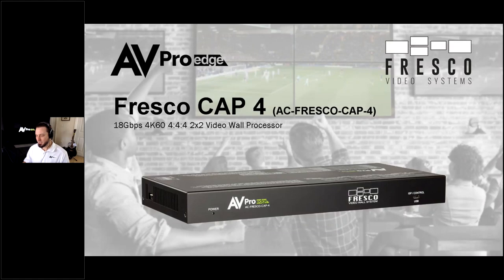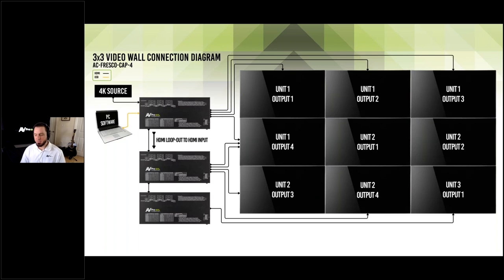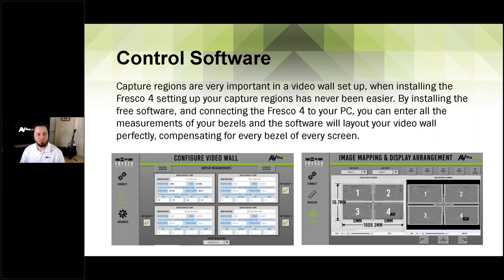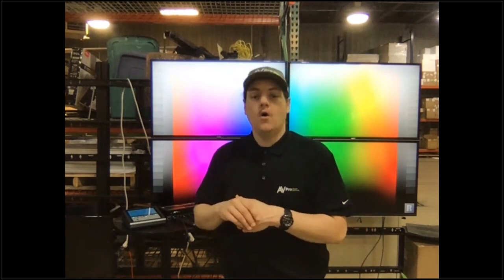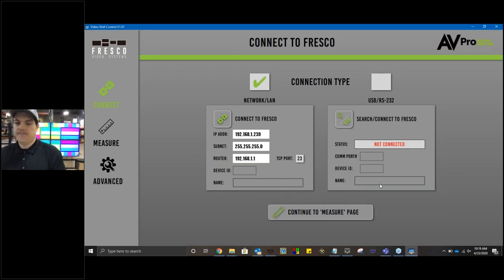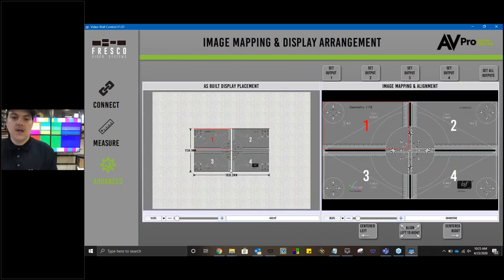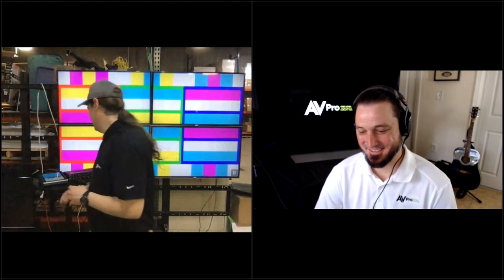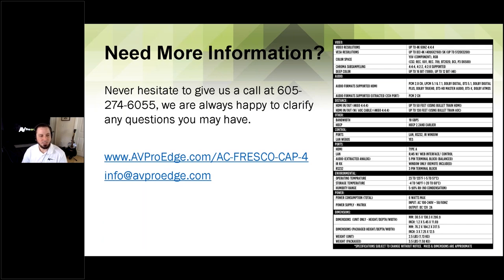Introduction to the Fresco CAP4 Video Wall Processor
Join Jason and Tom from AVPro Edge as they set up the unique Fresco CAP4 Video Wall processor. This is a perfect "plug and play" solution for any integrator who installs video walls. The installation and setup of the CAP4 is unbelievably easy! Check out this video for a live demonstration.